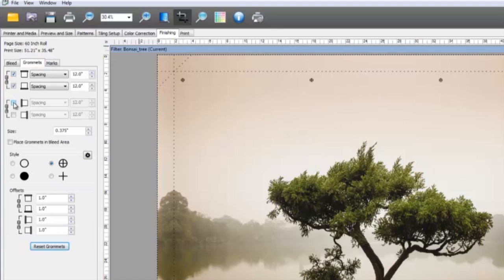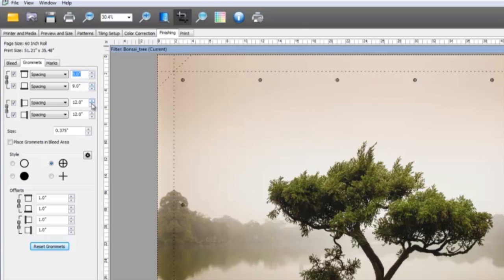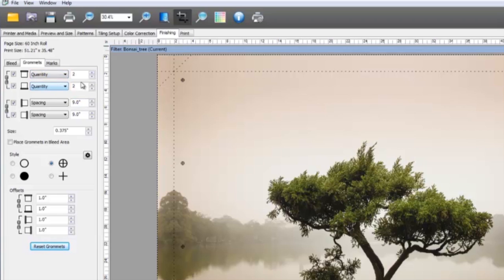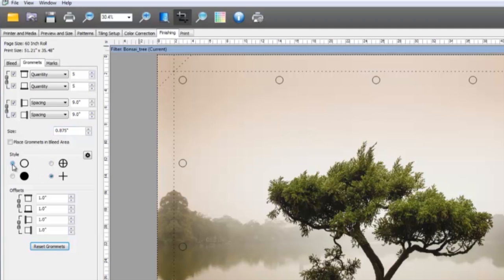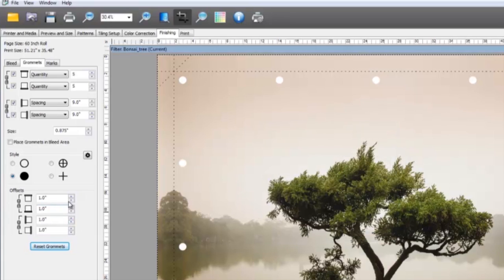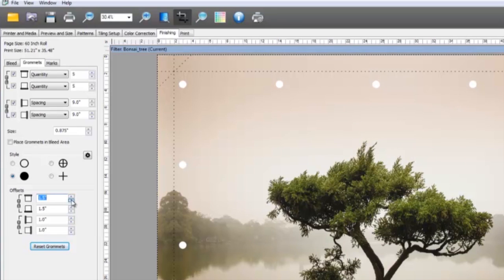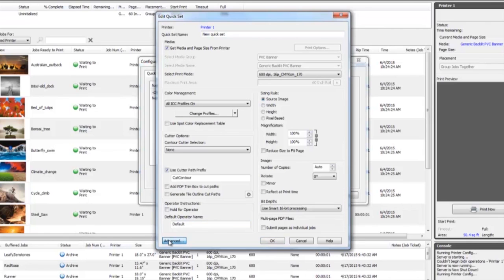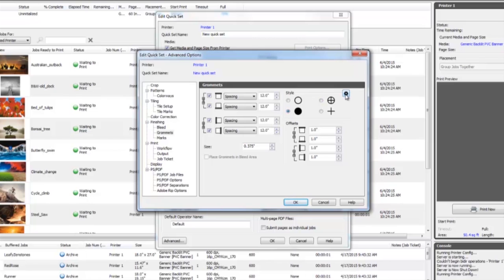ONYX 12 - Application Tools: Grommets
In ONYX 12, we have expanded our finishing tools to now include a versatile and automated way to set up and print grommet marks. This helps eliminate the need to manually measure the image after printing, saving valuable time.